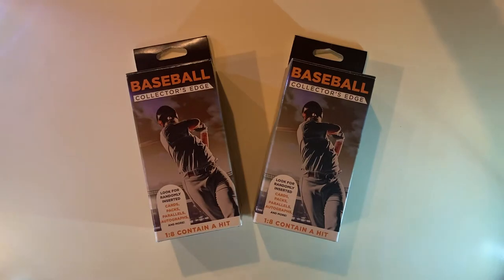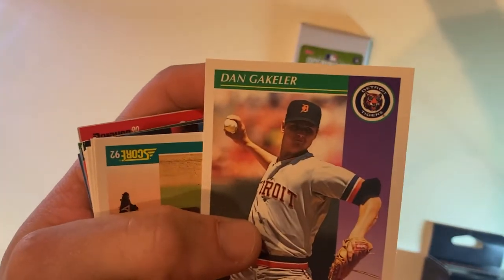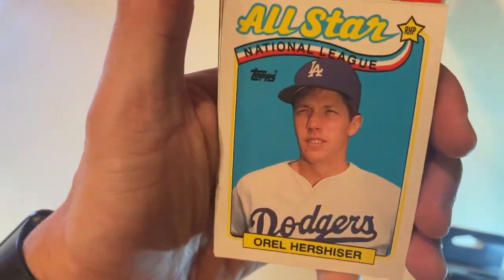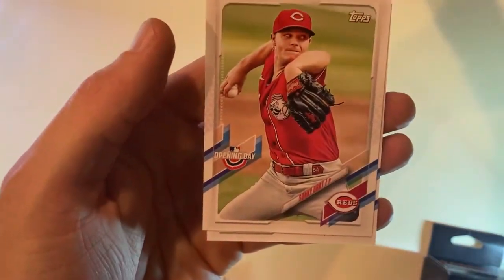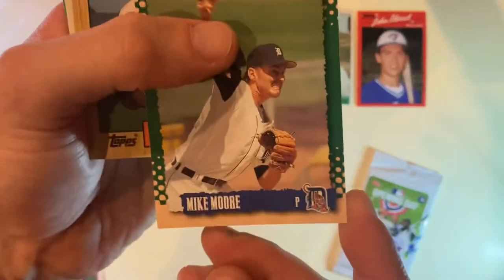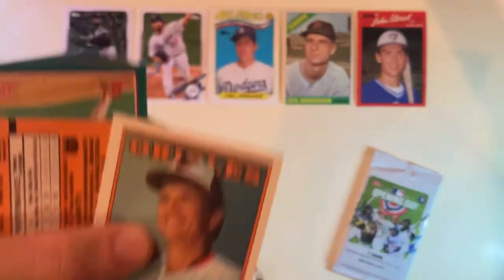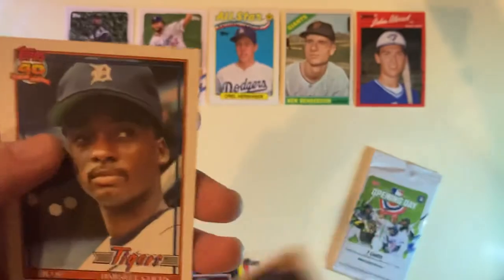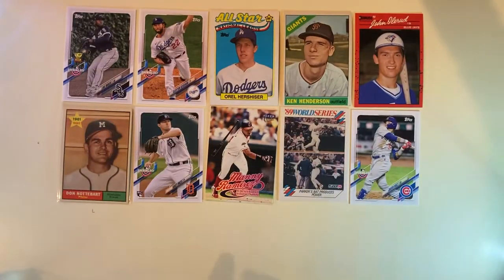BOX BATTLE - Walgreens Baseball Pharmacy Box vs Walgreens Baseball Pharmacy Box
Comparing two Collector’s Edge pharmacy boxes. Plus a shoutout to RIPSwithPHIPPS
Baseball card mystery box opening.